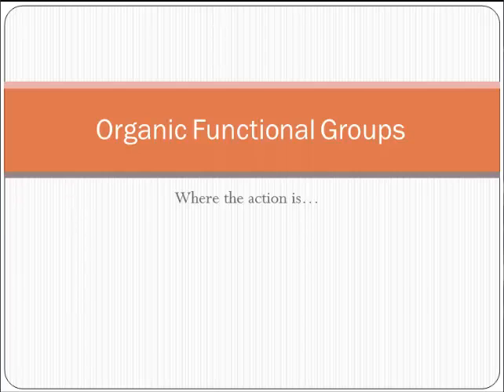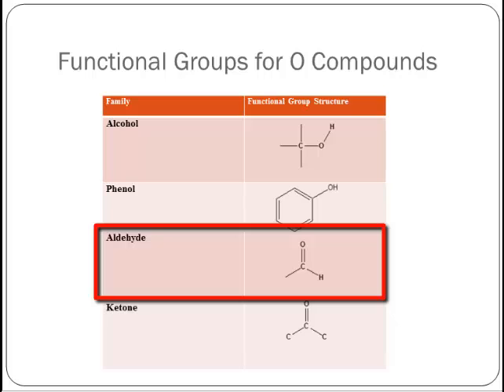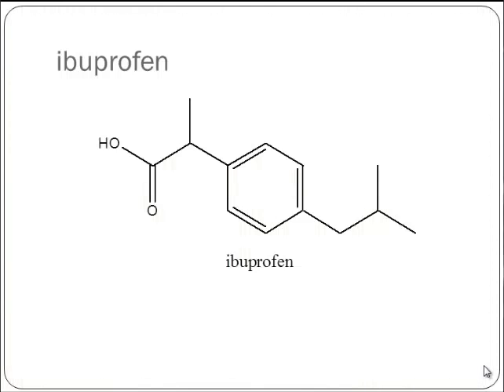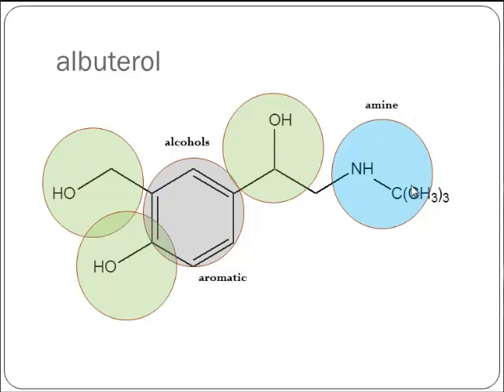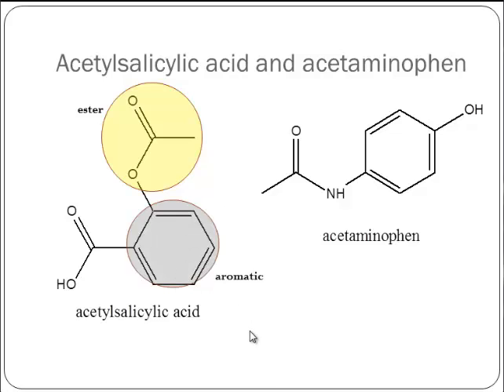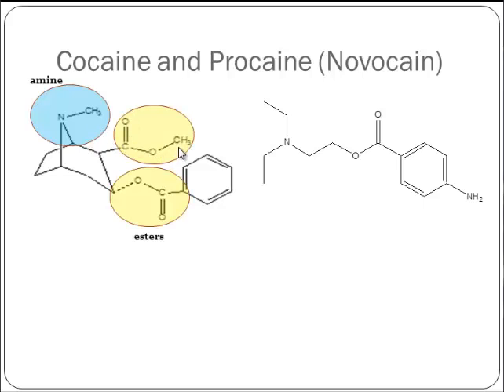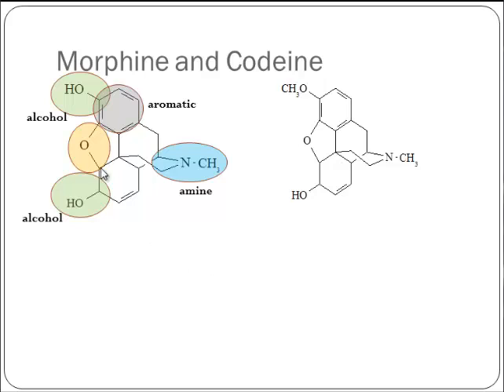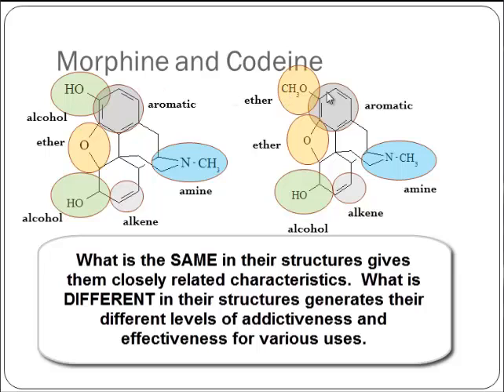Recognizing Functional Groups in Drugs and Medications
CHEM 1110 Lecture Set 15
Recognizing Organic Functional Groups in Drugs and Medications